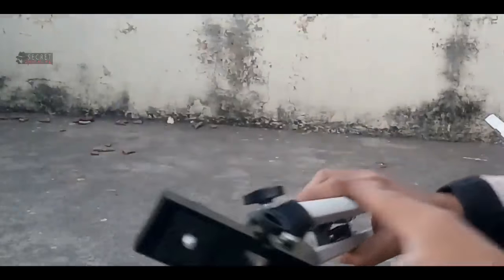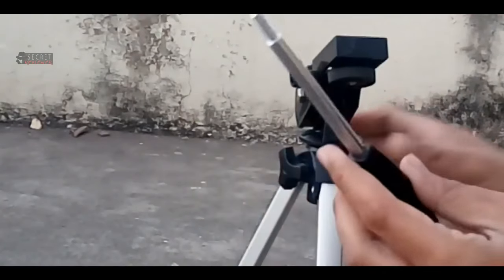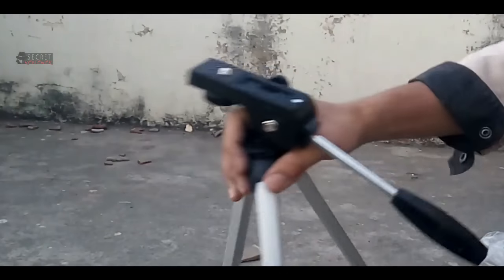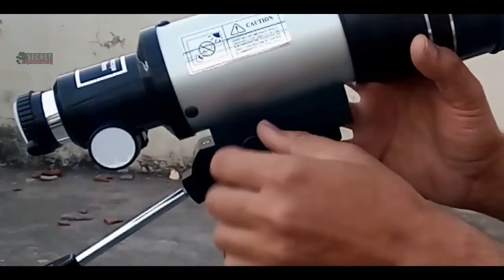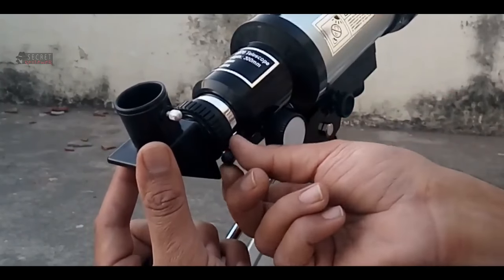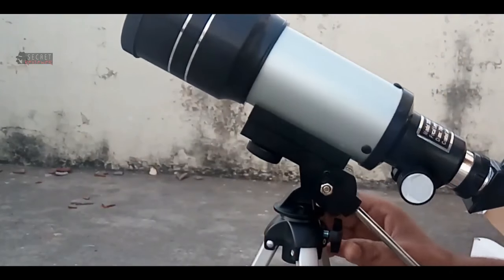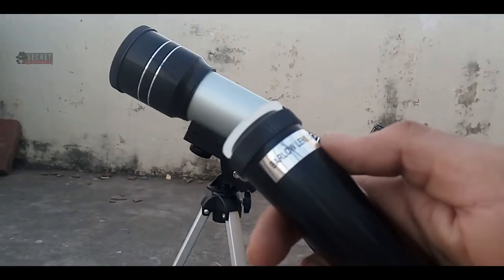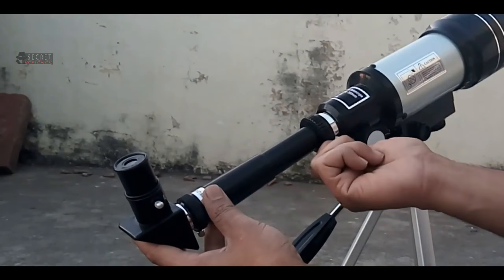How to Install F30070M telescope detailed best tutorial by itsmkumar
How to Install F30070M telescope tutorial ...you can purchase this telescope in just $30 onwards. i got delivered this in INDIA in just 7 days from aliexpress...